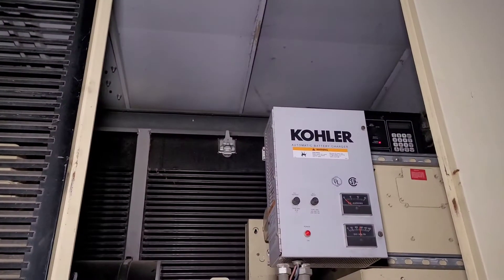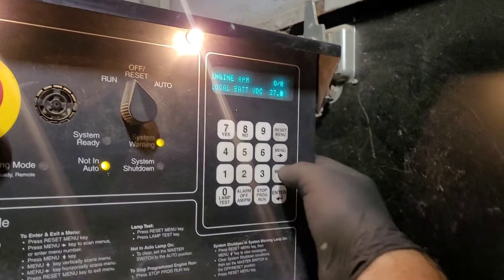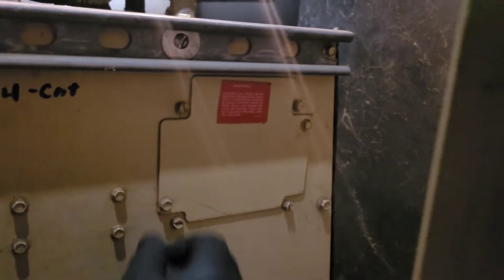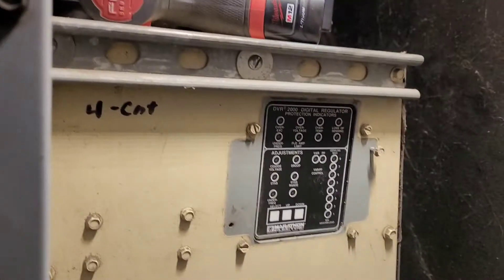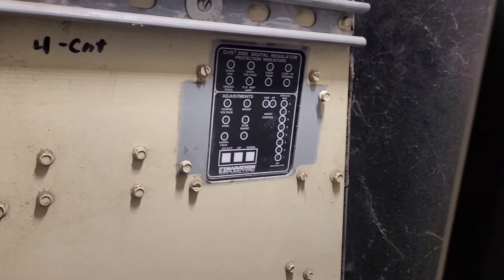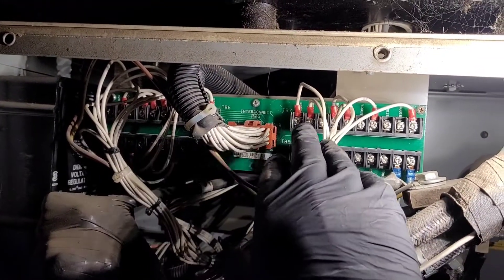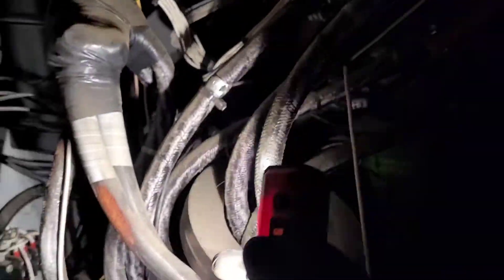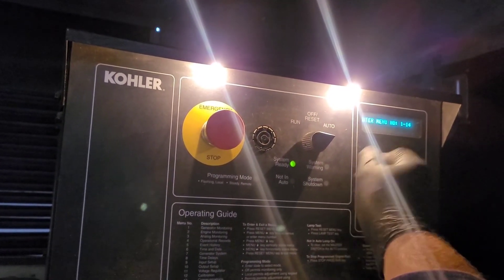kohler 350kw random under voltage alarm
so this is about 50% of the of my trouble calls, not being able to replicate the issue.
the customer declined putting on a load bank. they said next week they are going to do a trasfer test for the load.